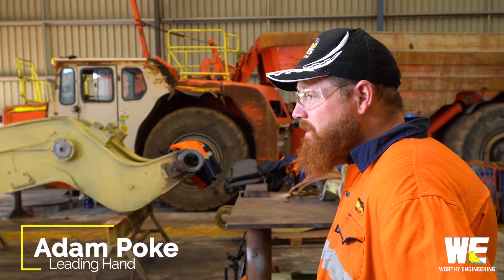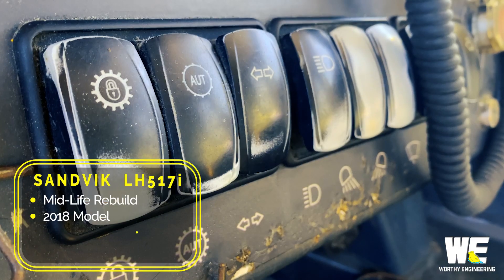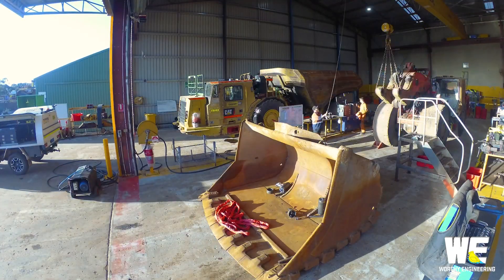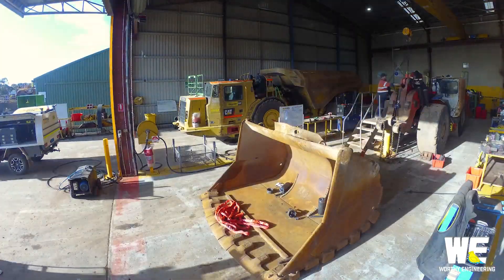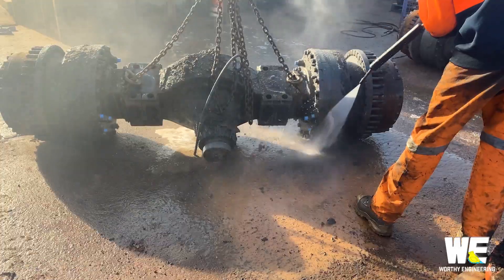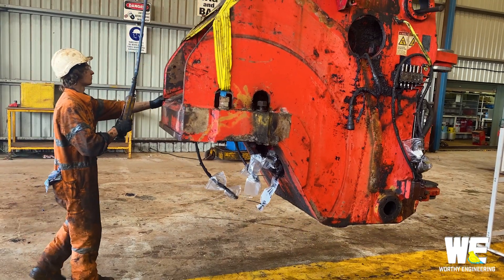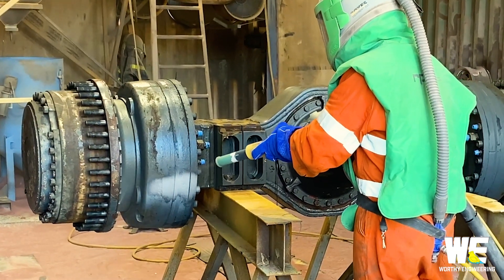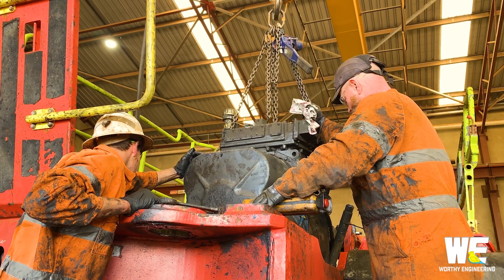Worth Engineering Sandvik Rebuild Episode 1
In the second half of 2022, Worthy Engineering (formerly known as Boyes EQS) carried out a mid-life rebuild of a Sandvik LH517i. This was a massive project that required the cooperation of all our workshop departments, including Auto Electrical, Boilermaking, Sandblasting and Paint, as well as Mechanical.

In the coming weeks, we will showcase the entire rebuild process, starting from the moment the machine entered the workshop until it was ready to return to service on-site. In this first episode, you can witness the machine being completely disassembled.